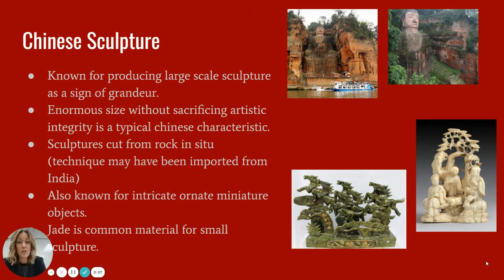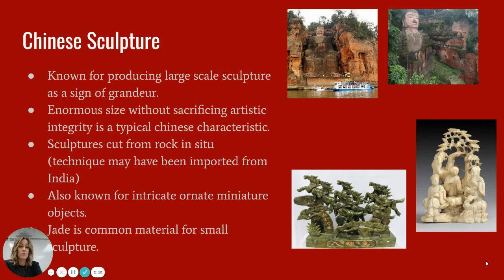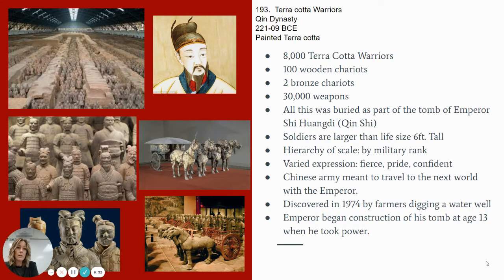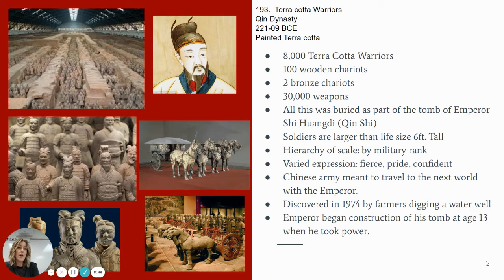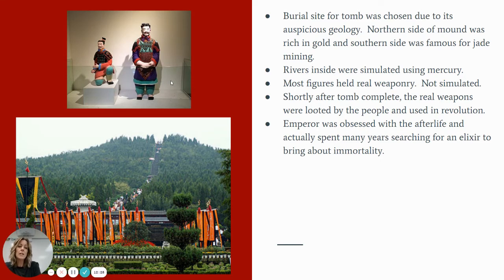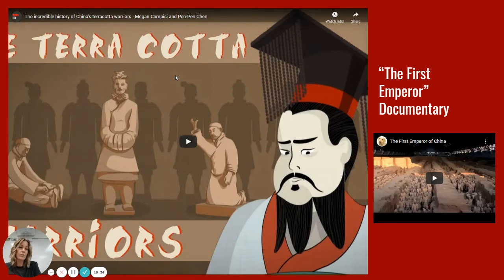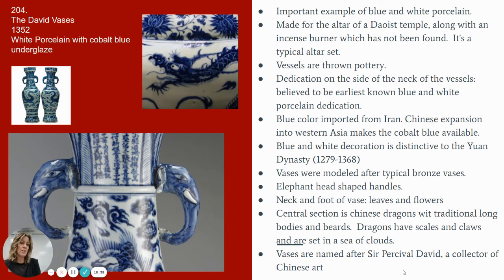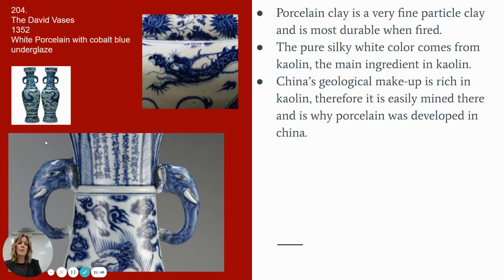Chinese Sculpture: Asian Art